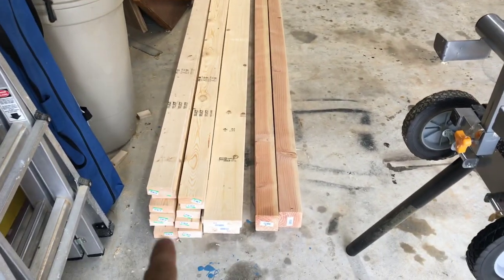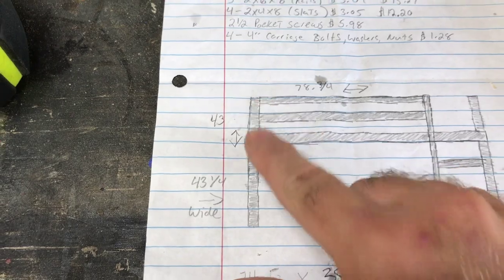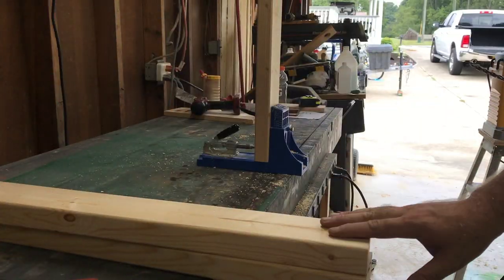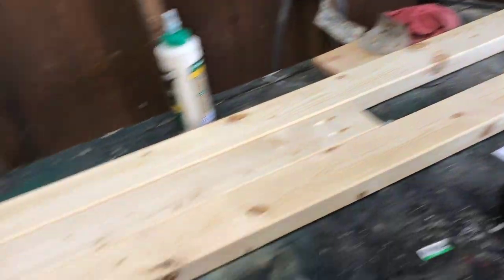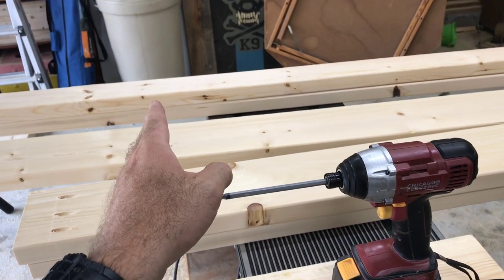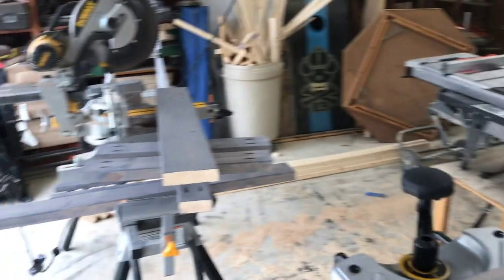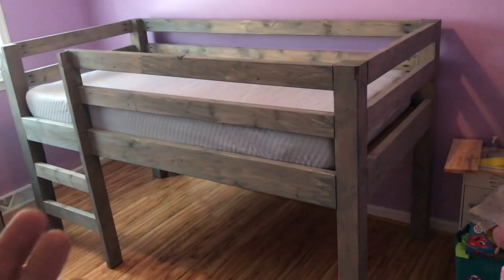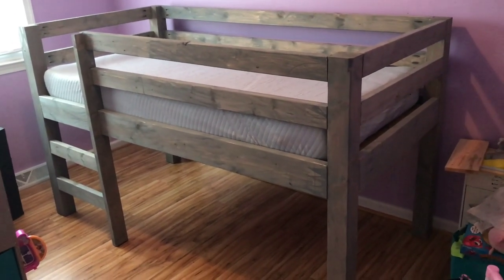Twin Mini Loft Bed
I built my daughter a mini loft bed she had been wanting. Its only 48 inchs high. I bought all the lumber from lowes and it is construction grade lumber. Total cost was around $100. This DIY build is fairly easy and even though I used special tools. You really dont need anything but basic tools.